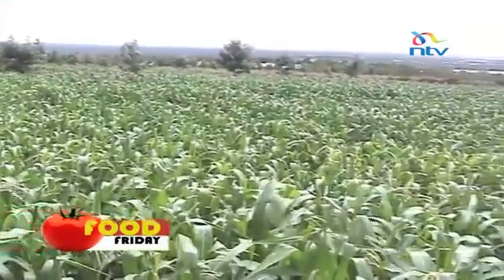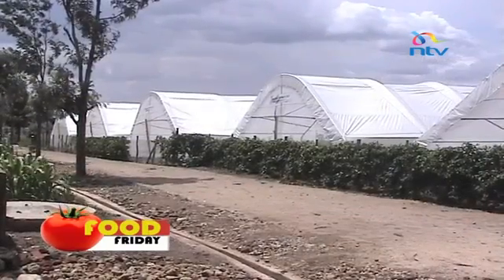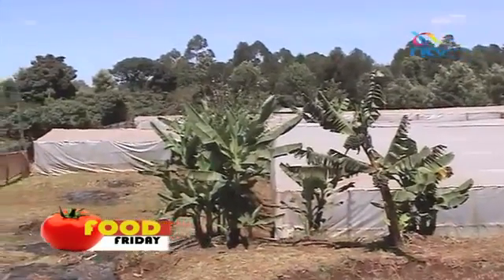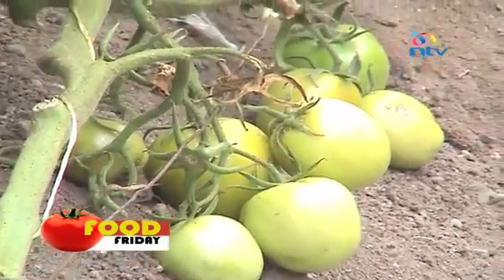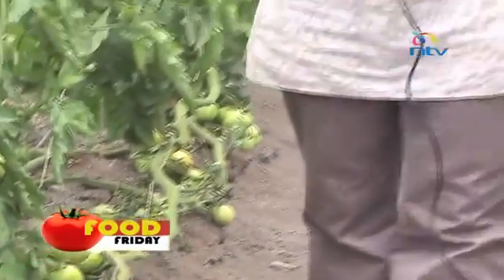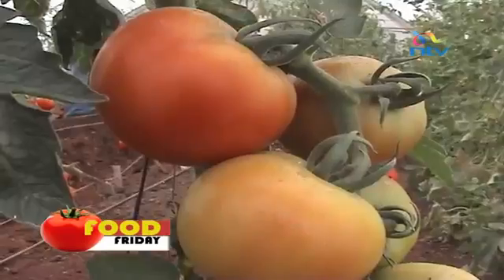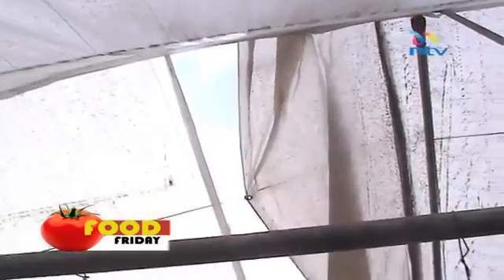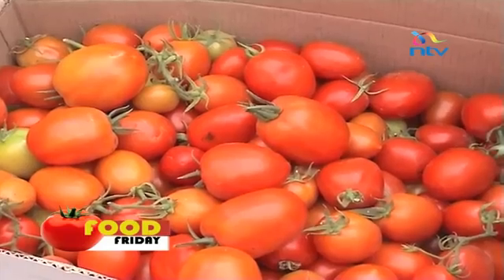Food Friday Green house farming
Growing food in a greenhouse is a relatively new concept in Kenya, and it is fast gaining popularity. Experts say greenhouse farming holds the key to food security, because the crops grown in a greenhouse are weatherproof regardless of the season. Green housing is the focus of Food Friday today and Zeynab Wandati tells you all you need to know to maintain a successful green house